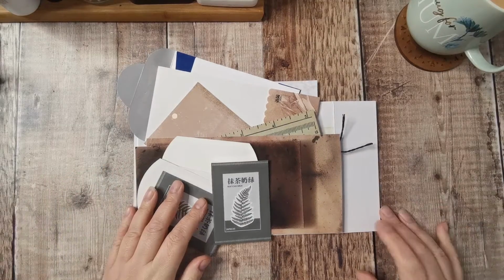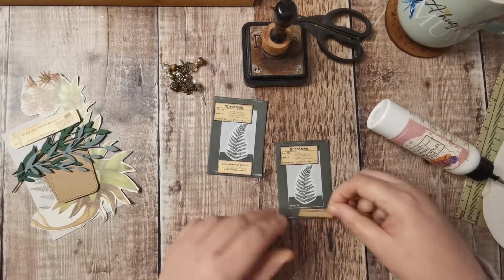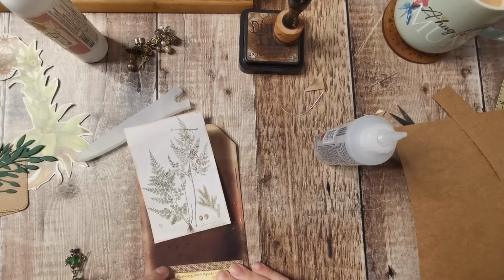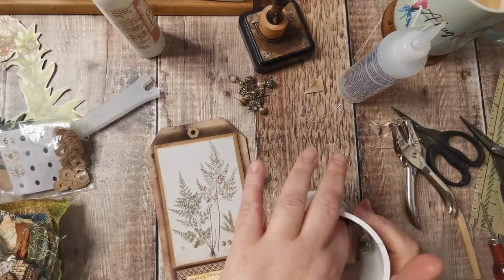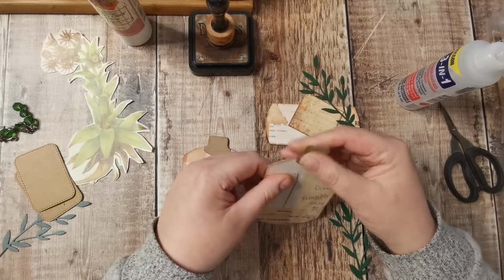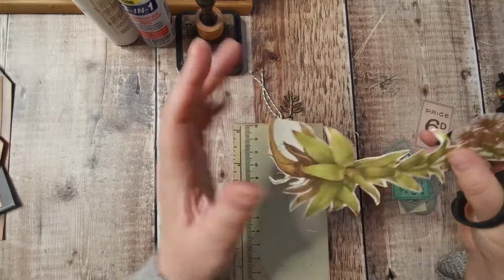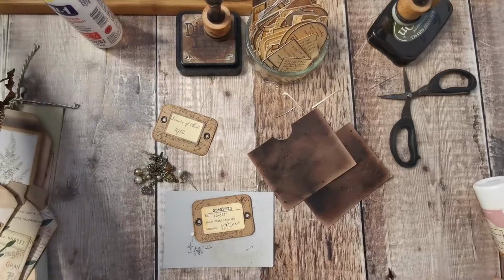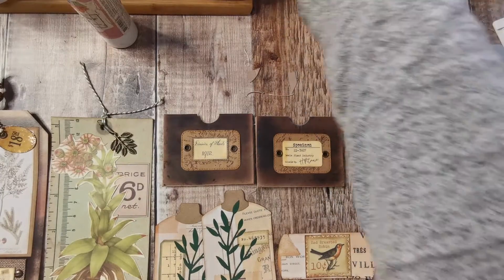Trash to Treasures - Using Up Packaging - Building Up Your Stash - The Botanicals - Junk Journal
Kits from Nanine @collagetype - Etsy shop
Specimen notebook
Vintage Green
Butterfly Love

It really does help my videos to get seen and helps my channel to grow.

Mailing address -
Tania Bowmar
4 Valley Road
Kimberley
Nottingham
Ng16 2hl
UK